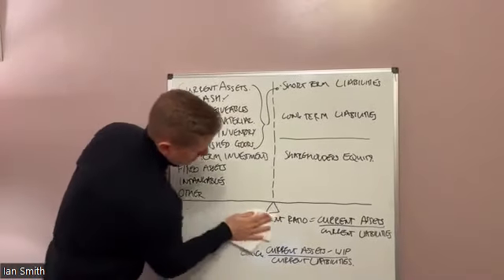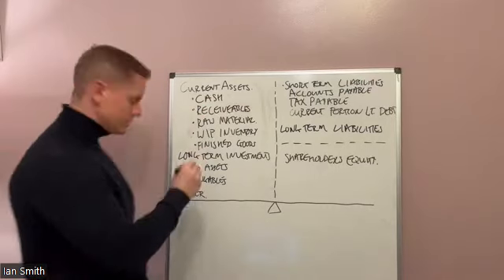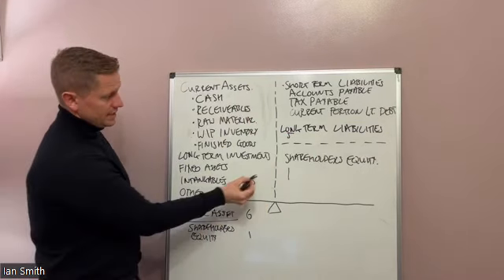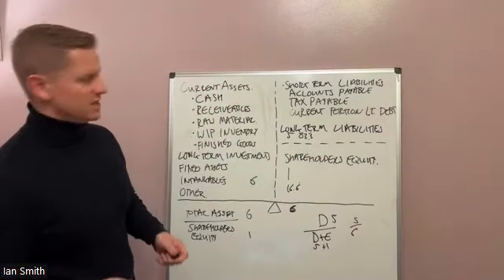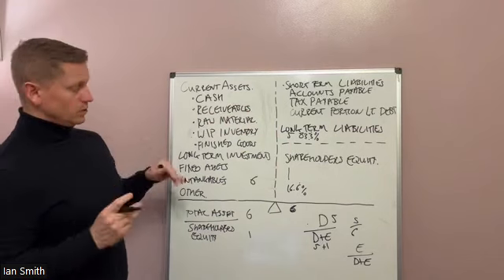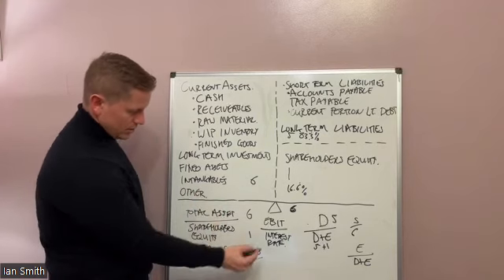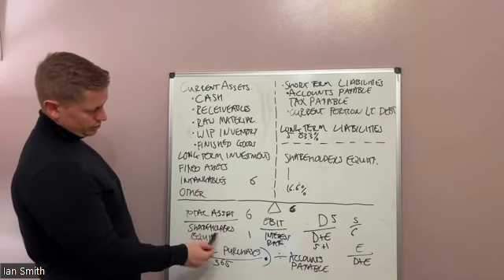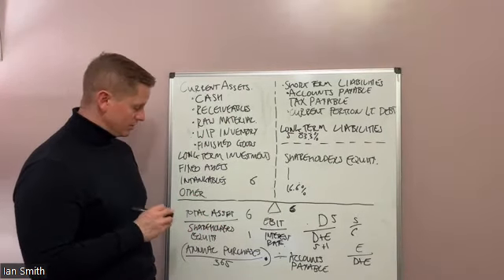Unveiling Financial Success: for Optimal Financial Health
Dive deep into Financial Mastery with TheStrategySmith Live! Explore the foundation of fiscal success as we dissect the Balance Sheet and delve into Gearing Ratios, scrutinizing the Debt-to-Equity dynamics that shape how businesses are financed. Join us on a journey through Leverage and Gearing strategies, unravelling the keys to optimal financial health. Gain valuable insights to inform your financial decisions and propel your enterprise towards lasting success. Watch now to elevate your financial intelligence and secure a robust financial future!